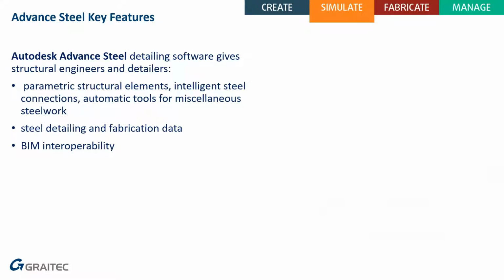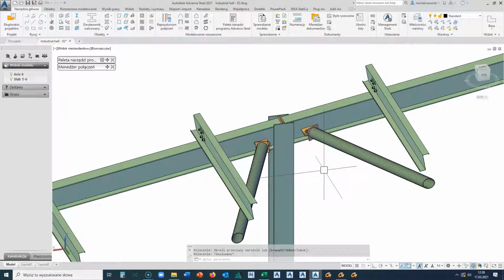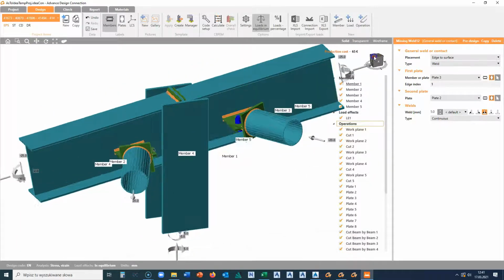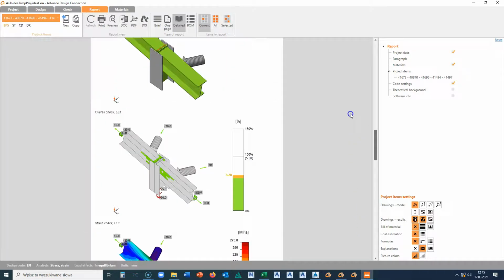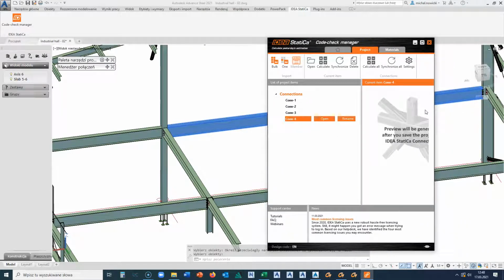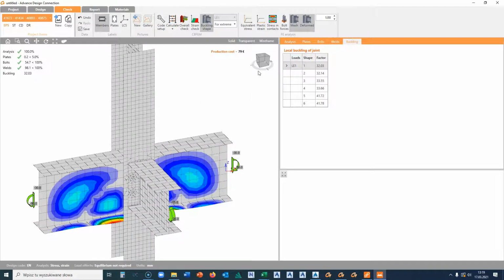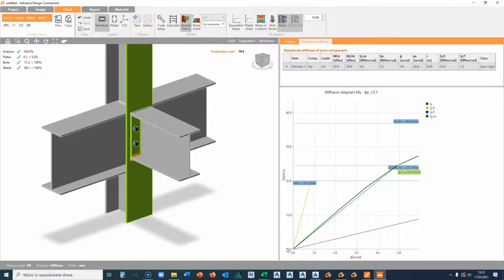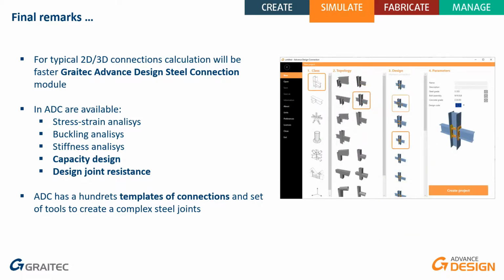STEEL CONNECTIONS DESIGN REINVENTED FOR ADVANCE STEEL USERS!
If you’re a structural engineer or a steel detailer using Advance Steel and want to save time, cost and reduce your carbon footprint, Graitec now offers a solution to complement and optimise your current workflow. To facilitate analysing these complex 3D steel connections, Advance Steel joints can now be exported to Graitec Advance Design Connection!